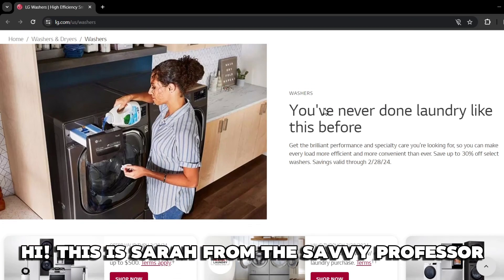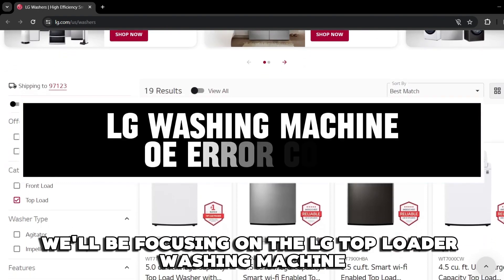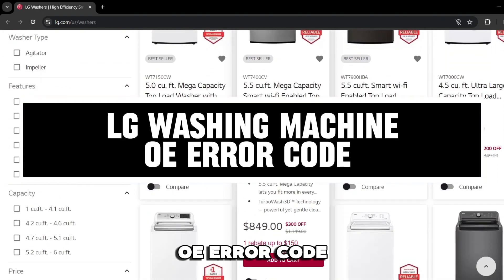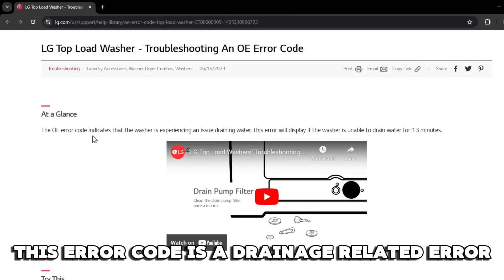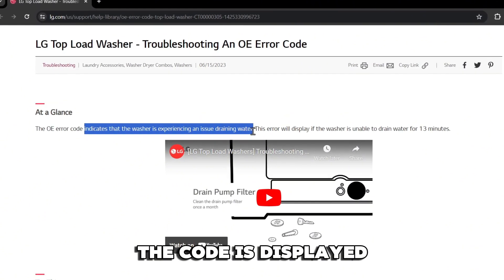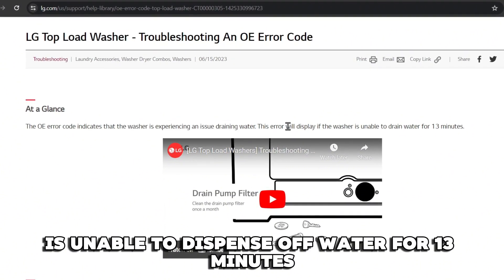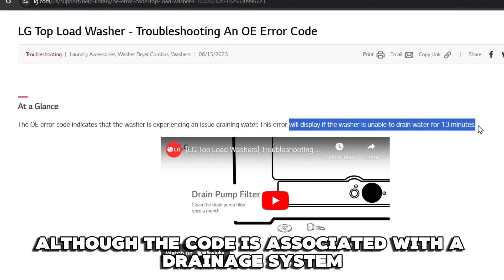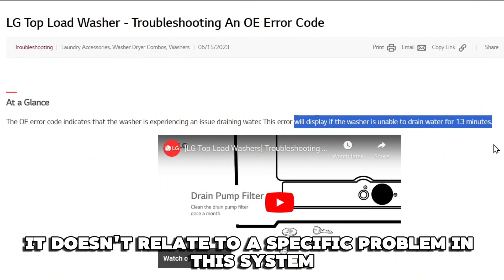How To Fix LG Washing Machine OE Error Code Top Load - Meaning, Causes, & Solutions (Expert Guide!)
How To Fix LG Washing Machine OE Error Code Top Load - Meaning, Causes, & Solutions (Expert Guide!). In this video tutorial I will show how to fix LG Washing Machine OE error code Top Load.

OE error code is a drainage-related error. The code is displayed whenever the LG top load washing machine is unable to dispense off water for thirteen minutes. Although the code is associated with the drainage system, it does not relate to a specific problem in the system.

The following are some of the common causes of the OE error:
A kinked drain hose
Kinking of the drain pipe is one of the most common causes of error code OE. Twists or bents on the drain pipe might limit or completely cut water flow in the drainage pipe. This will escalate to a drainage failure, which will present as an error OE.

Poor drain hose installation
Poor drainage pipe installations with the LG top-load washer often result from mounting the standpipe. Too high standpipes result in water flow-back into the appliance.

Clogged pump filter
Clogging of the drain pump filter is another potential cause of error code OE. Completely clogged filters will totally prevent drainage from the pump. The filters usually clog from trapping too much scum and other laundry residue over long periods.

Now, let's look at the best solutions you can apply to fix the OE error
Straightening the drain pipe
This intervention is specifically focused on overcoming drainage issues emanating from kinks, folds, and twists on the drain pipe. Removing these folds creates a clear conduit for the drain fluid.

Proper drainage system installation
This intervention helps to overcome common problems such as the flowing back of the drain water. During installations, the standpipe should be mounted less than a meter to minimize the water flowing back into the appliance. More so, ensure there are no constrictions at pipe joints, as they may also limit flow in the pipes.

Cleaning drain pump filter
Cleaning the drain pump filter is an effective method to avoid error code OE, especially if a clogged filter caused the error. To clean the filter:
⦁ Unscrew the filter from the appliance.
⦁ Clean it with an abrasive brush and water and rinse properly.
⦁ Screw the filter back in place.

This practice should be done periodically and not just when the filter is clogged.